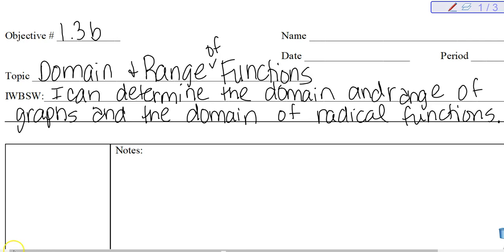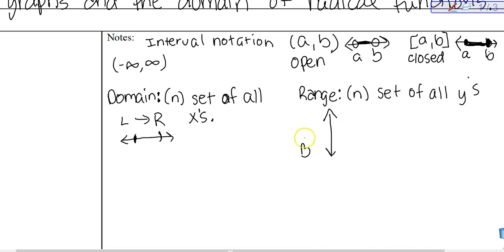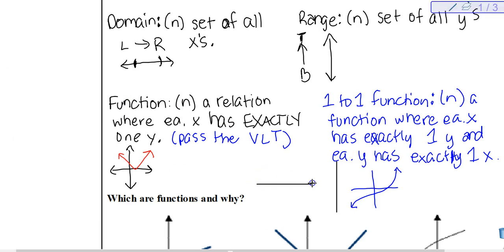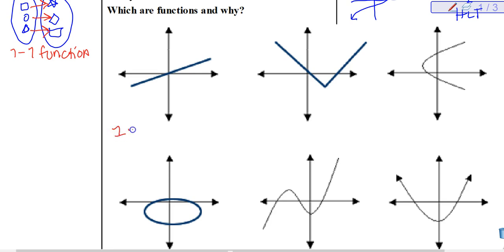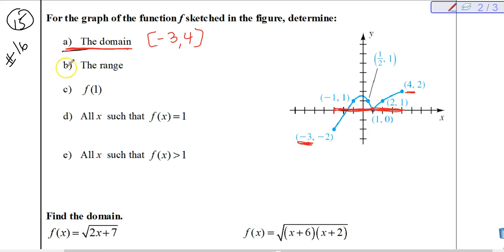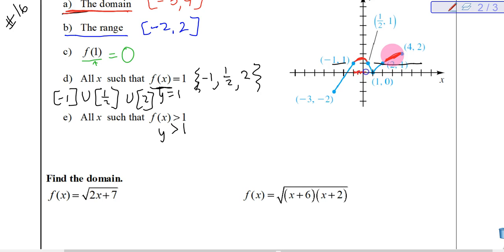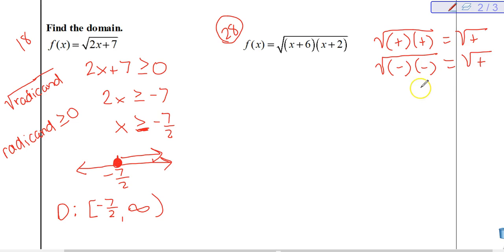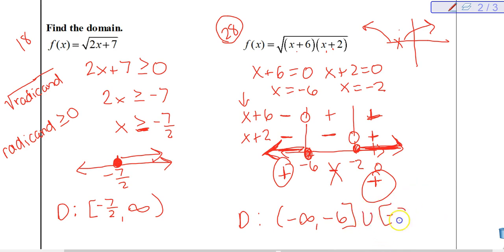1.2b Domain and Range of Functions Basics